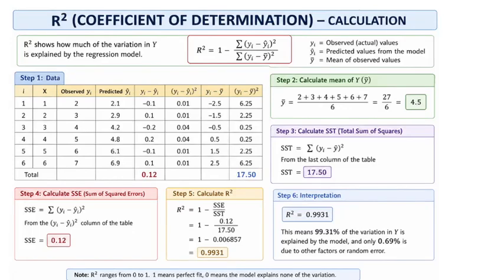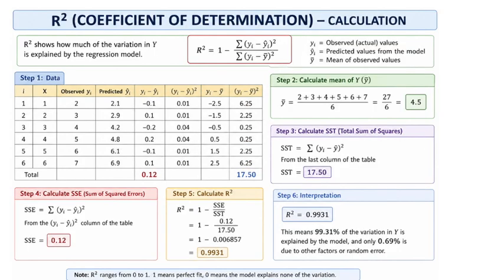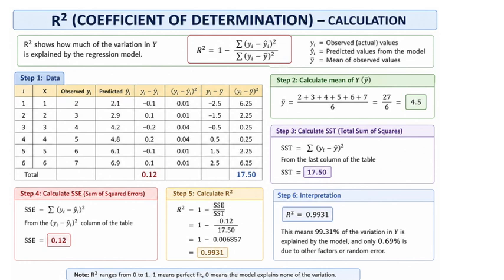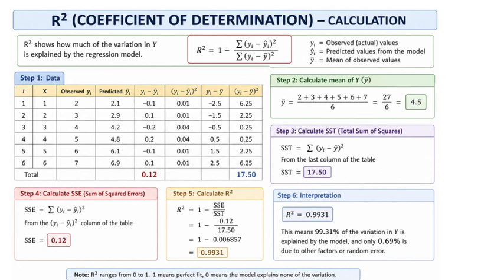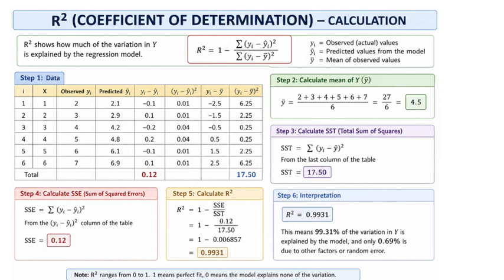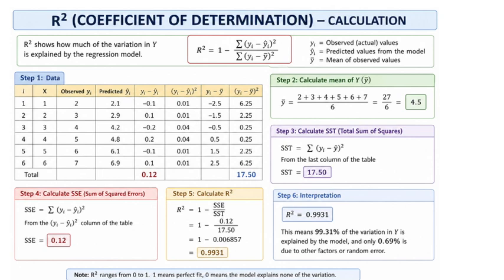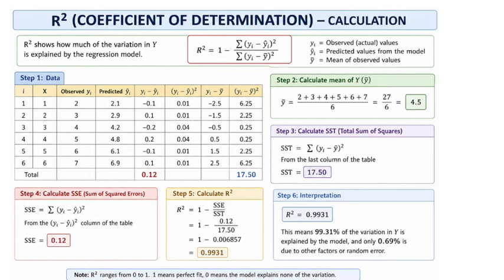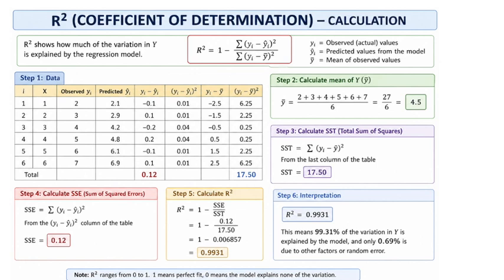R square in Linear Model coefficient determination